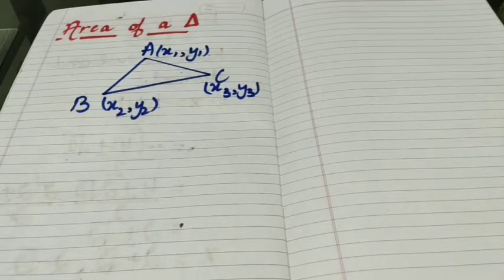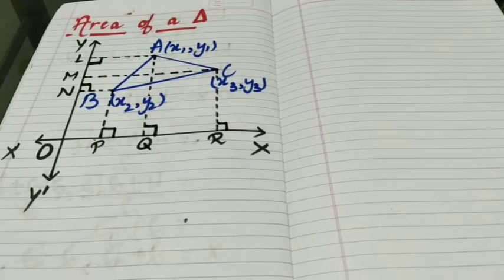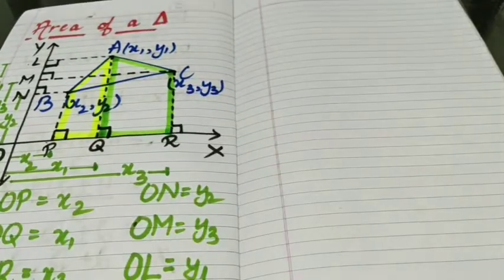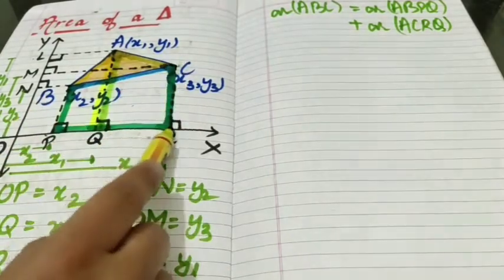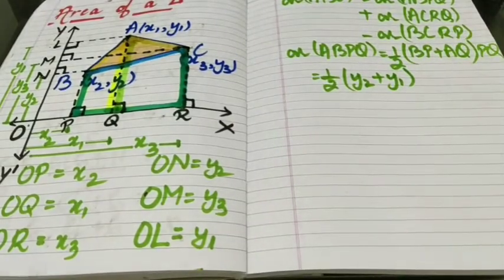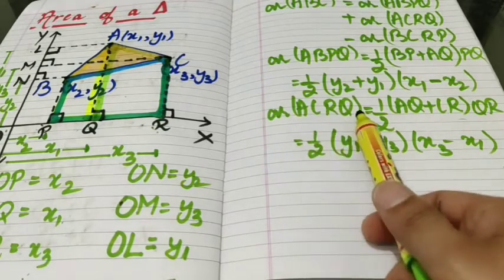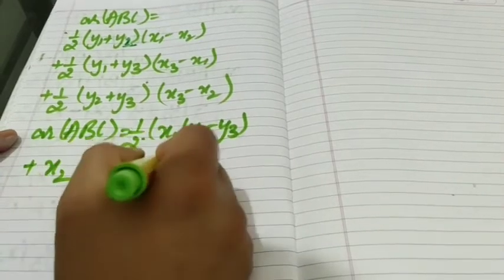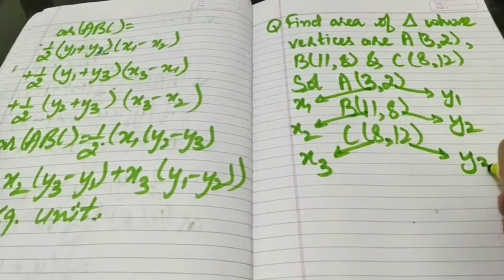Area of triangle (Coordinate Geometry)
Finding area of triangle when coordinates of it's vertices are given